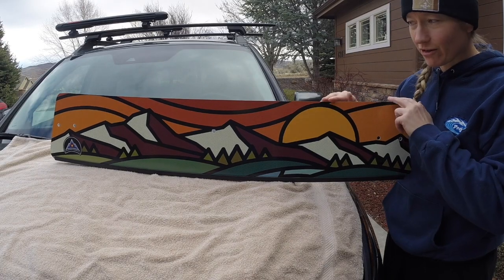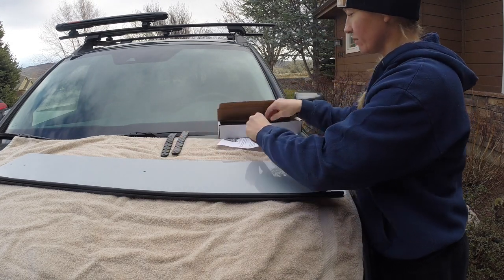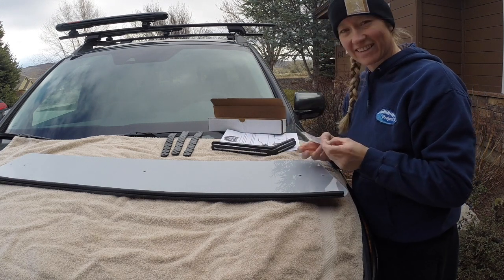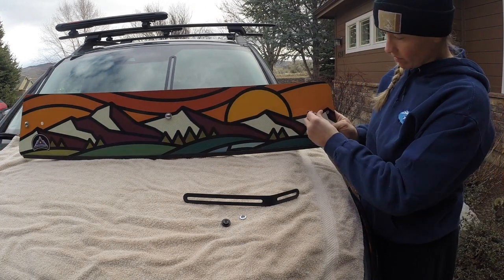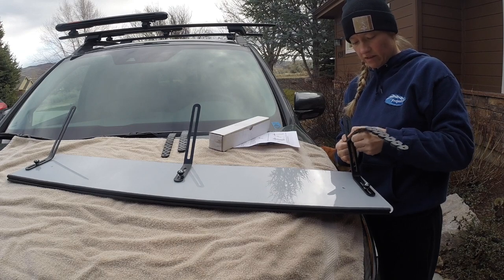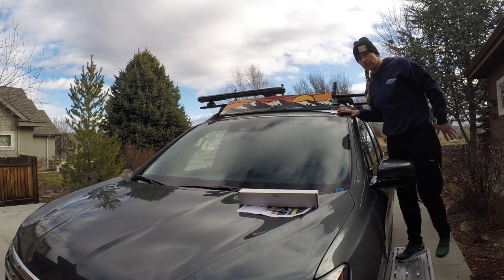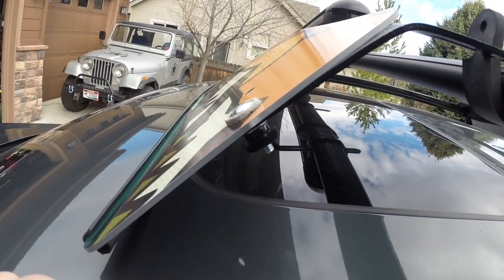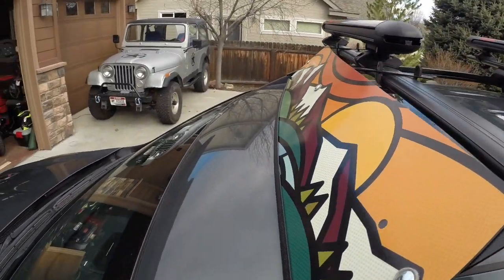Custom Fairing Windshield for Crossbars